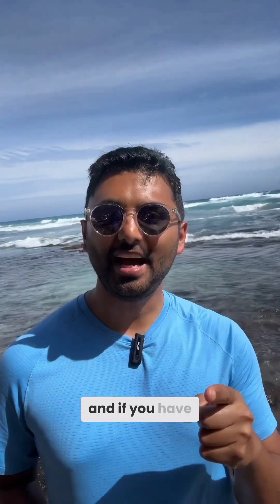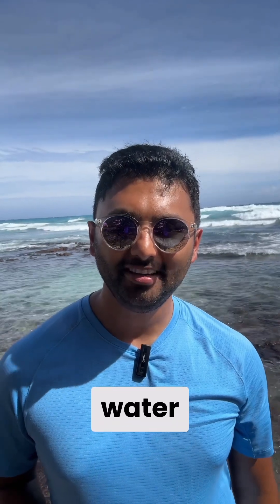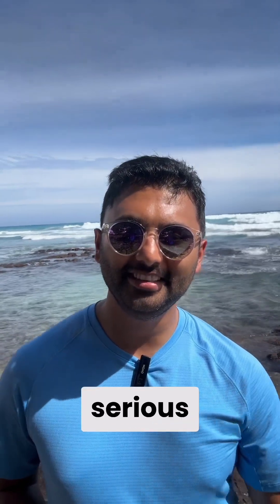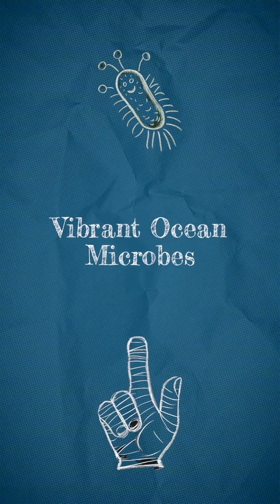Got a Cut in the Ocean? Watch This Now!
Did you know that a simple cut in the ocean can lead to serious infections? Ocean water is filled with bacteria like Vibrio and Staphylococcus, which can cause rapid infections if not treated properly. In this short, I’ll explain what you need to know about preventing and treating ocean-related wounds.